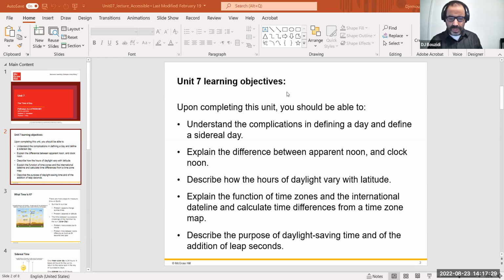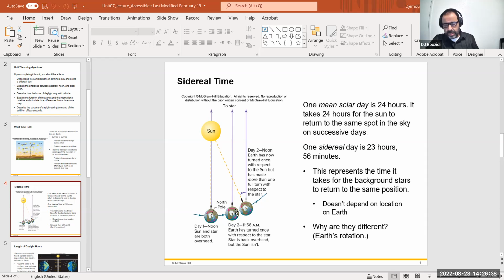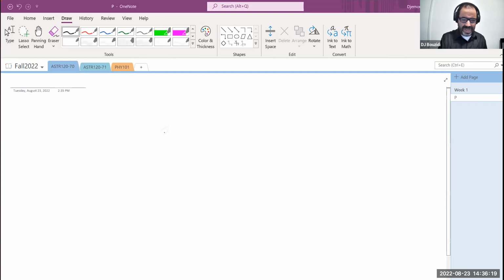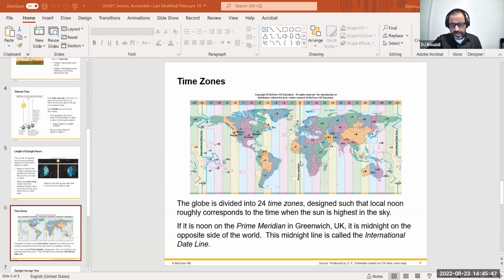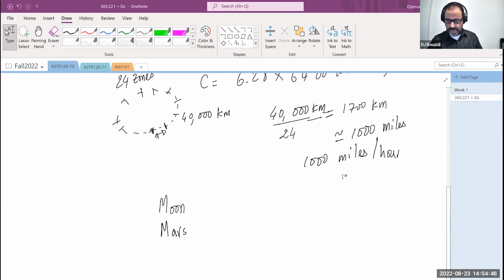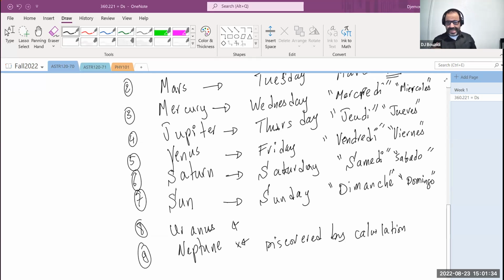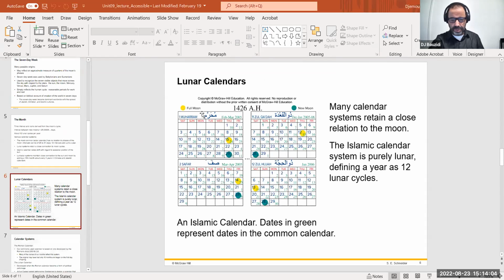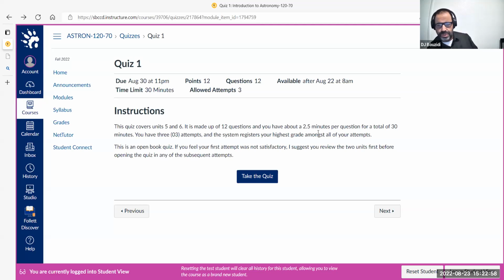Astronomy 120-70 F2022 Week 2 Part 1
This is week 2 of Astronomy 120-70 fall of 2022 class. The topics covered are day, week, month and calendars.